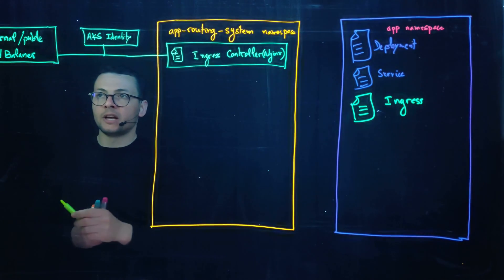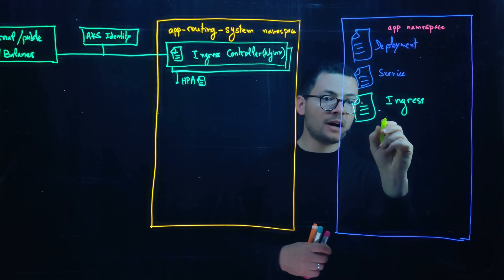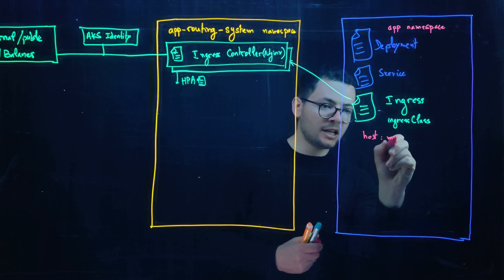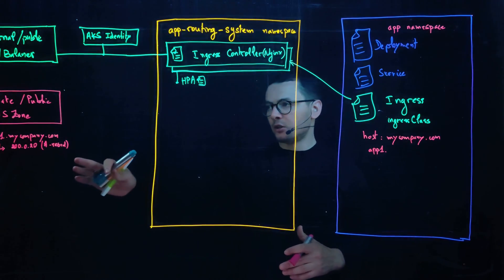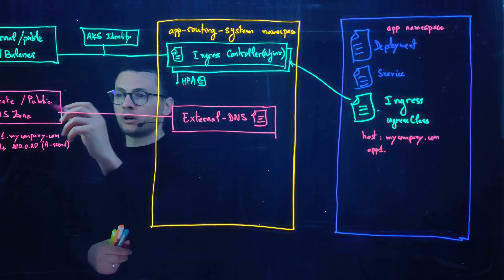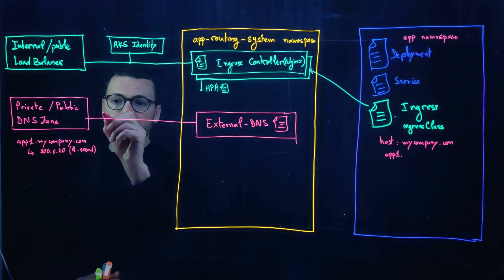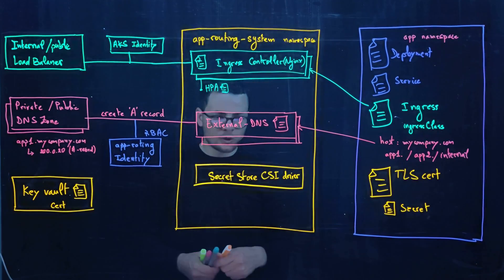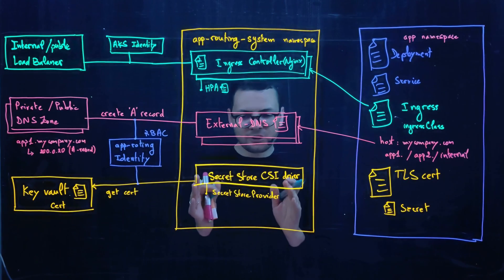App Routing, the best AKS feature ?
When you expose your AKS applications, you typically use ingress. With ingress, you will need to manage:

1) Private and public Ingress Controllers
2) DNS custom domain names
3) TLS certificates

You wish if just there were a managed service that make this task easy ?
Now that service exist. It is called Application Routing.